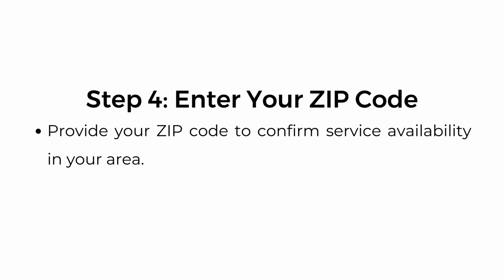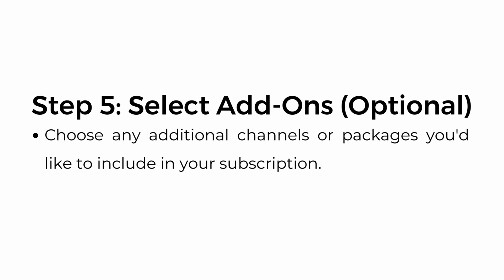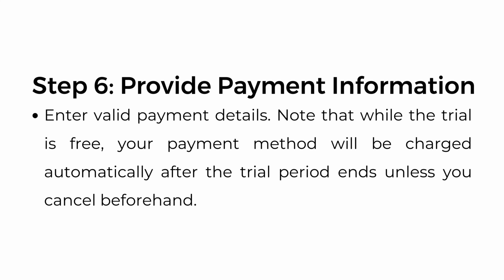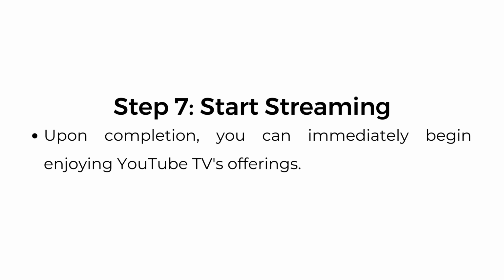YouTube TV Free Trial and Military Discount Information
In this video, learn about YouTube TV's free trial and whether a military discount is available. Follow a simple step-by-step guide to sign up, access add-ons, and start streaming.

00:00 Introduction
00:16 Step 1: Visit the YouTube TV Website
00:21 Step 2: Initiate the Free Trial
00:27 Step 3: Sign In or Create a Google Account
00:35 Step 4: Enter Your ZIP Code
00:41 Step 5: Select Add-Ons (Optional)
00:48 Step 6: Provide Payment Information
01:00 Step 7: Start Streaming